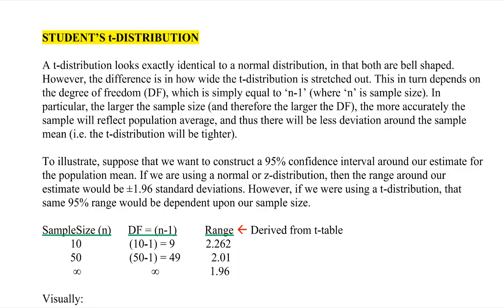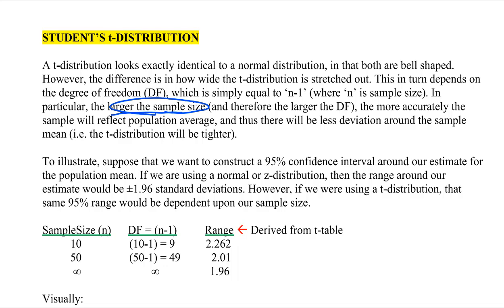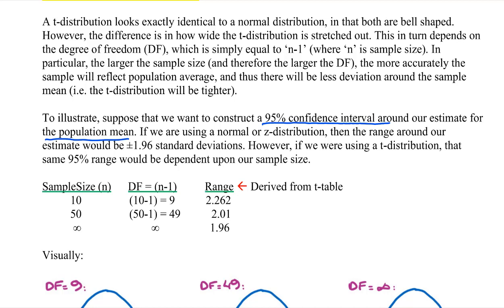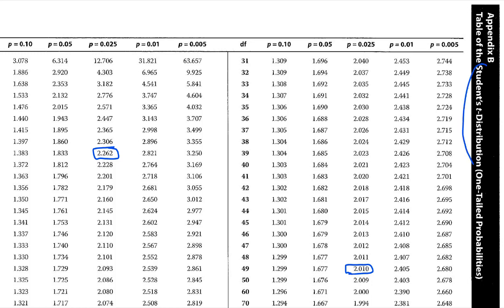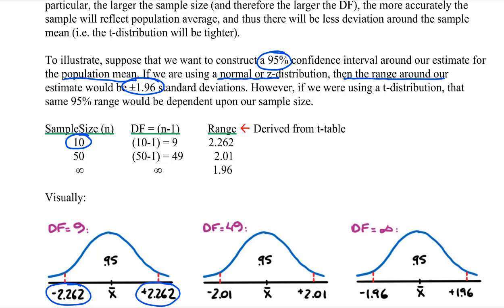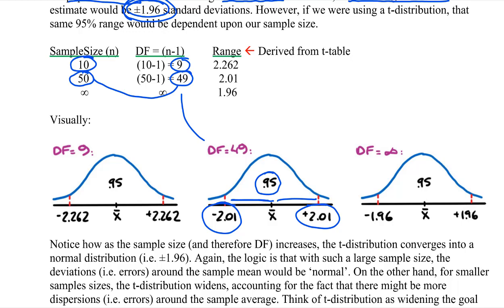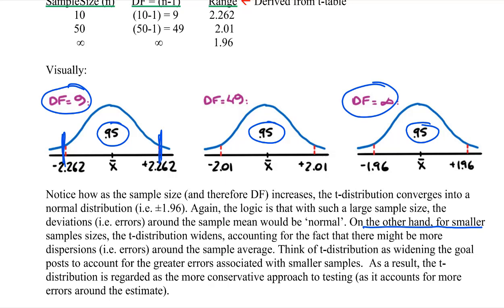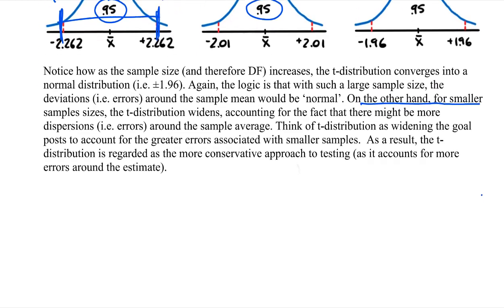2022 Level 1 CFA: Ch.4 Common Probability Distributions (Part 9)